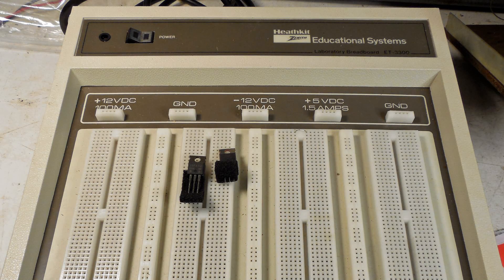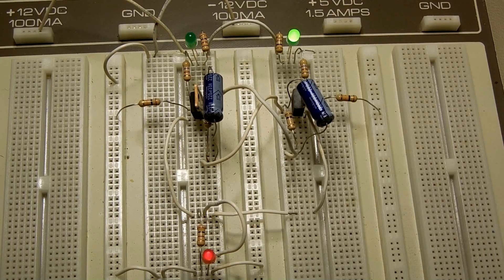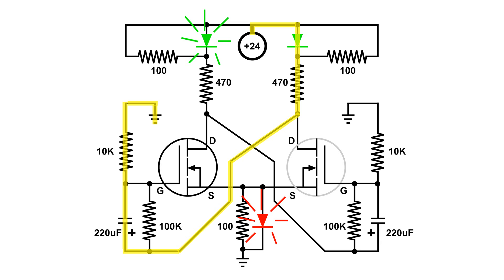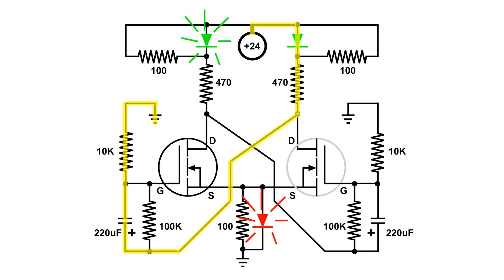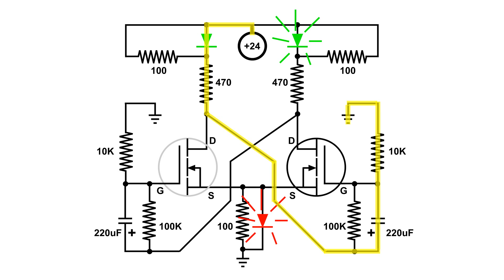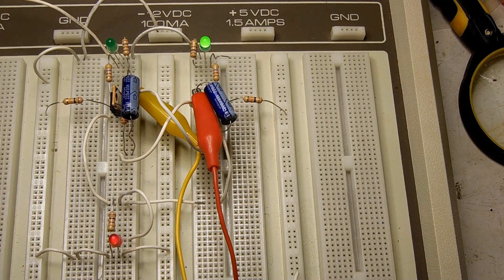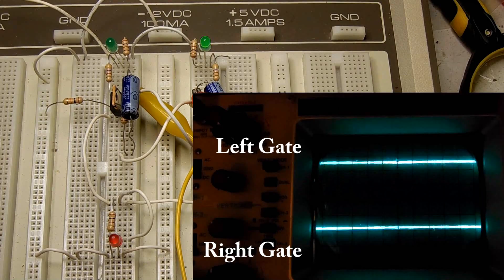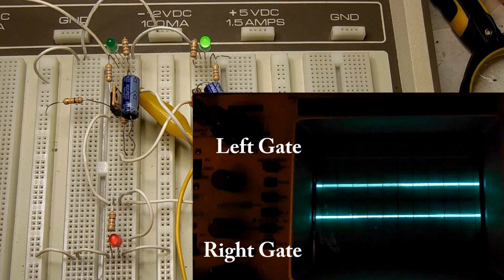MOSFET Multivibrator Build and Demo